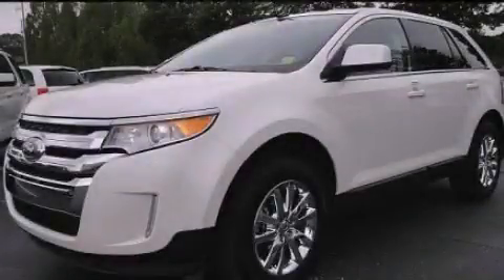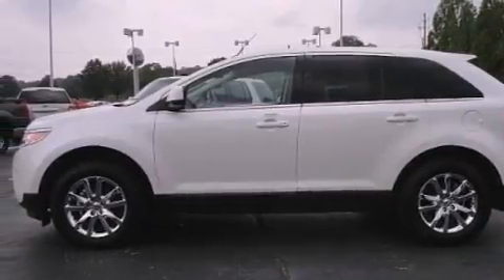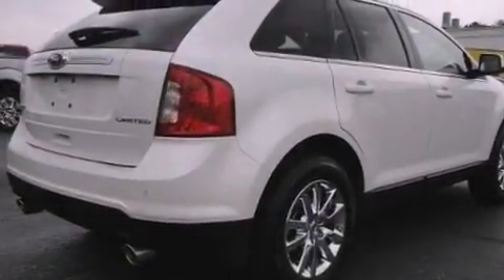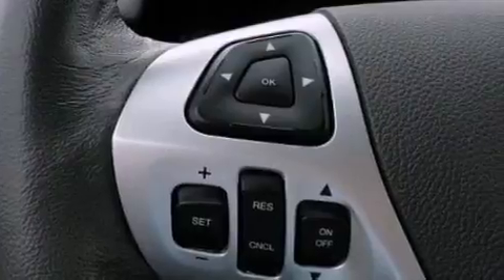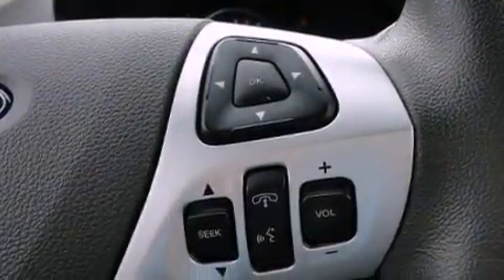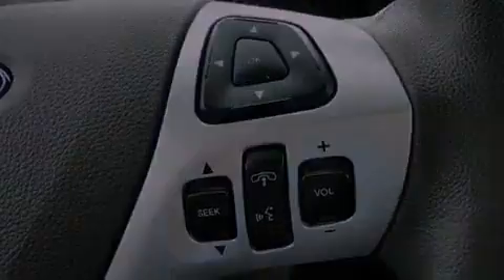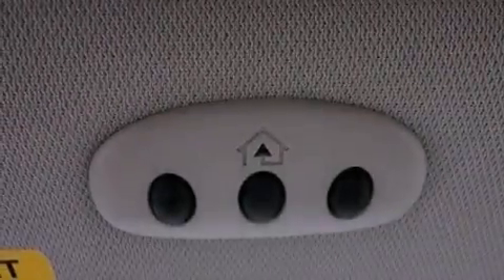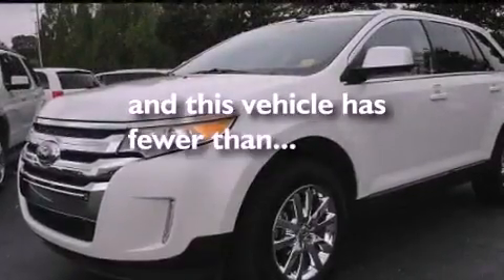2011 Ford Edge Chattanooga TN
Year : 2011
 Make : Ford
 Model : Edge
 Engine : 3.5L V6
 Trans . : Automatic
 Exterior : White
 Miles : 13,629
 Interior : Gray
 Marshal Mize Ford